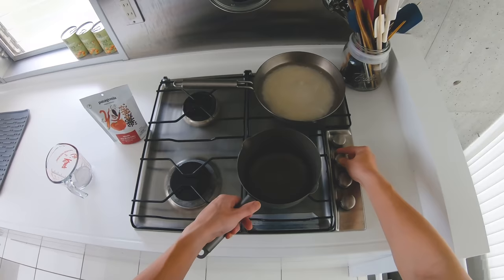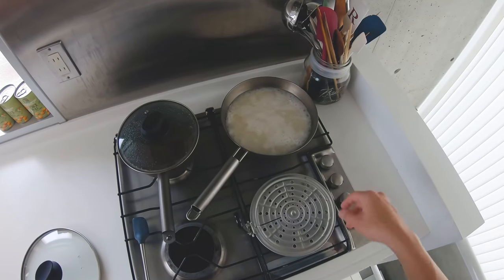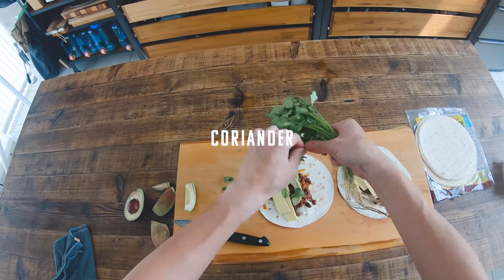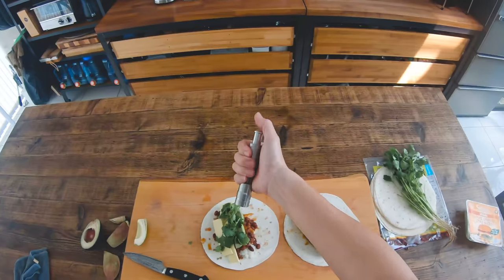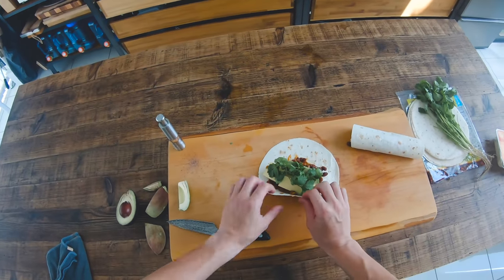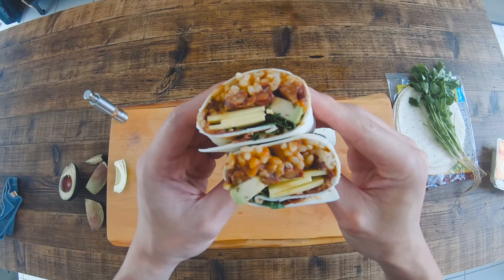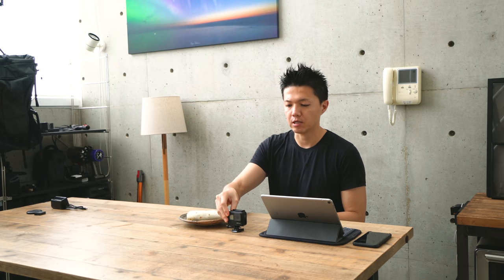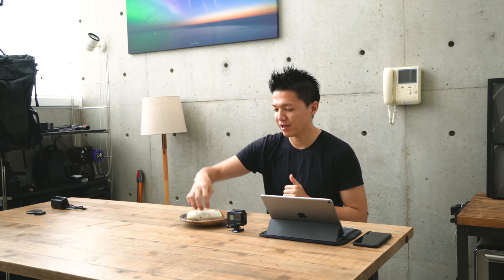EVERYDAY BURRITO // POV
[Super Easy] How I Get Nice Color In a Minute

#1 // Holstein - Jobii